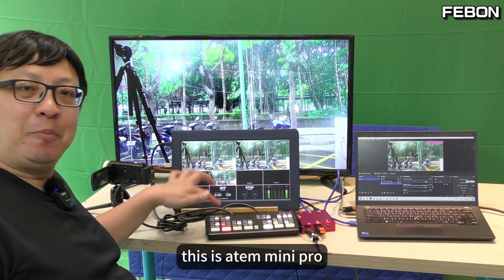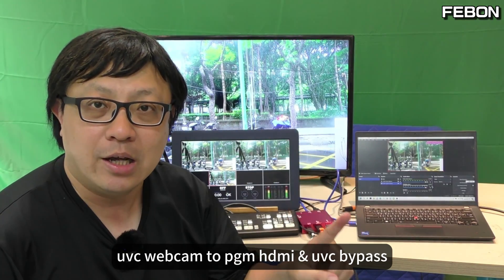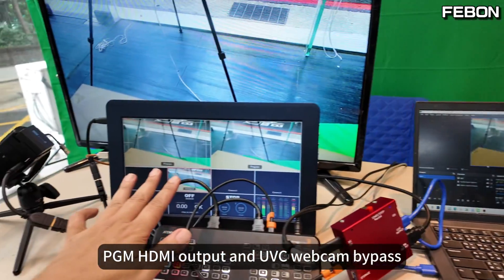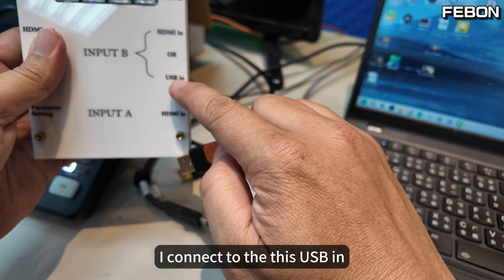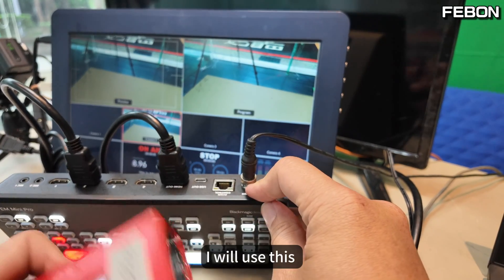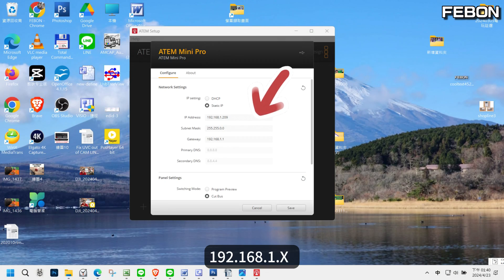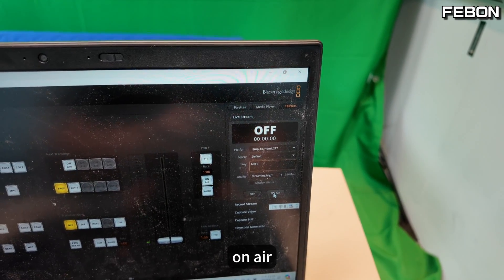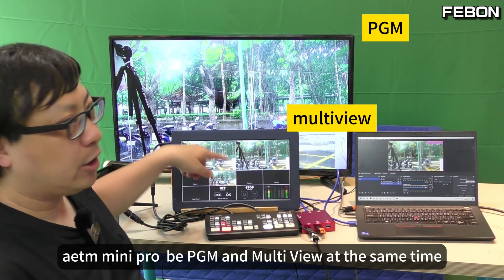三種方法! atem mini pro同時顯示mutlview和 PGM!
2024年最新! 用三種轉換器擴展atem mini pro導播機的功能! 至少可以同時mutliview和pgm同一時間
00:00 簡介
01:01 usb攝影機多媒體轉換器
02:51 hdmi-UVC雙向多功能視訊轉換器
04:08 rtmp轉hdmi轉換器
07:27 總結